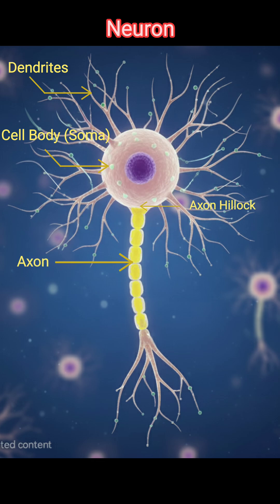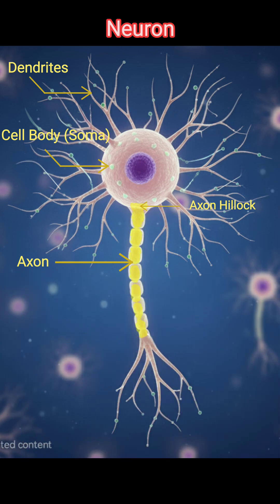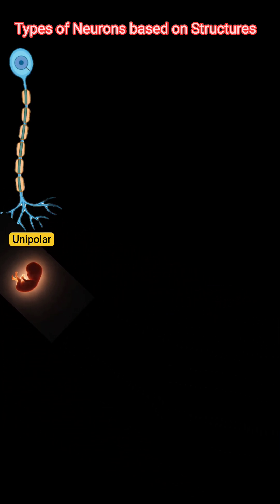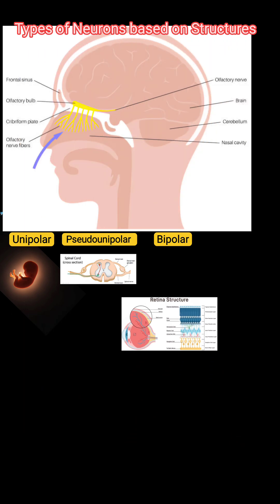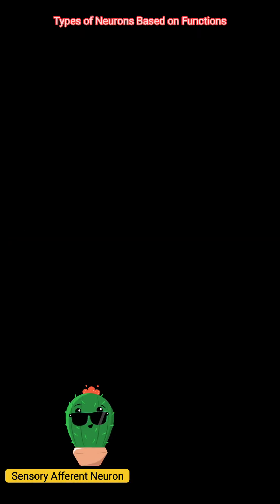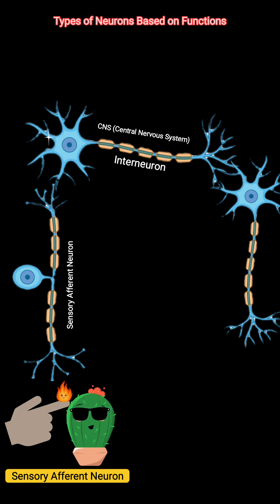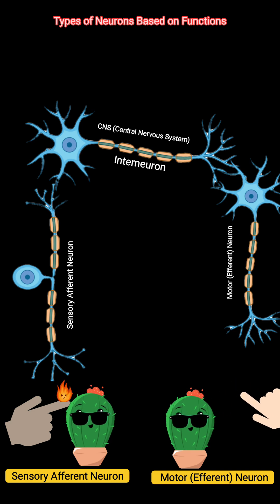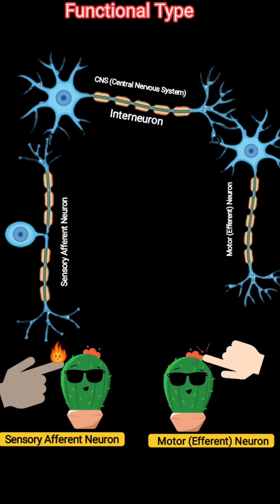Brain Cell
Transcript: Hey Brainiacs! Have you ever stopped to wonder how you can instantly feel a cold breeze, remember your best friend’s name,move our hands or just... think? All this happens because of one special cell in our body – the Neuron!

These incredible cells are the fundamental building blocks—the electrical wiring—that let your body communicate with lightning speed. They are the reason you can react, learn, and experience the world.

A typical neuron has:

-  dendrites : Short, branch-like structures. Receive signals from other neurons or sensory receptors. “Input area” of the neuron.

-  cell body , soma : Contains nucleus and organelles.

Controls metabolism and protein synthesis.

Integrates (collects and processes) information.

Axon Hillock (Trigger Zone):
Cone-shaped region between soma and axon.
Decision-making point — if the signal is strong enough, an action potential is generated here.
Acts as the "gateway" for nerve impulses.

- axon: Long, thin fiber.

Carries signals away from the cell body.

Can be myelinated (covered with myelin sheath) for faster signal conduction.

Gaps in myelin = Nodes of Ranvier → help signals jump (saltatory conduction).

- axon terminal or synaptic knob: Release neurotransmitters

Communicate with next neuron, muscle, or gland.

Types of Neurons (Based on Structure): 1. Unipolar

Only one process.

Rare in humans (mainly in embryos).

🔹 2. Pseudounipolar

One process that divides into two branches.

Found in dorsal root ganglia.

Mainly sensory neurons.

🔹 3. Bipolar

One dendrite + one axon.

Found in retina, inner ear, olfactory epithelium.

Involved in special senses.

🔹 4. Multipolar (most common)

Many dendrites + one axon.

Found in brain and spinal cord.

Examples: Motor neurons, interneurons

Types of Neurons (Based on Function):

✅ A. Sensory (Afferent) Neurons

Carry signals from receptors to CNS.

Example: Touch, pain, temperature.

✅ B. Interneurons (Association neurons)

Located inside CNS.

Connect sensory and motor neurons.

Responsible for processing, thinking, memory.

Most abundant type.

✅ C. Motor (Efferent) Neurons

Carry signals from CNS to muscles or glands.

Cause movement or secretion.

Example: Moving your hand, contracting heart, blinking eyes.

Quick Recap (30 sec)

✔ Neuron = functional unit of nervous system
✔ Structure = dendrites, cell body, axon
✔ Structural types = unipolar, pseudounipolar, bipolar, multipolar
✔ Functional types = sensory, interneuron, motor